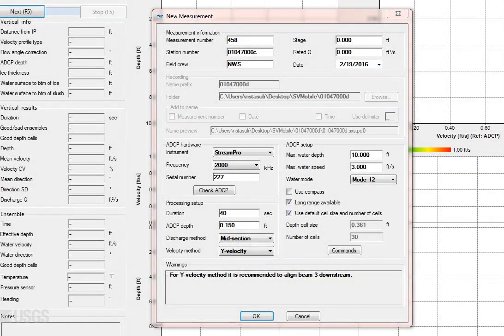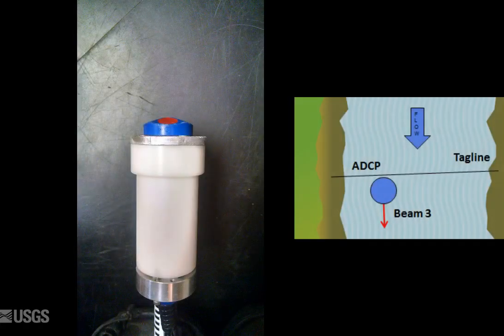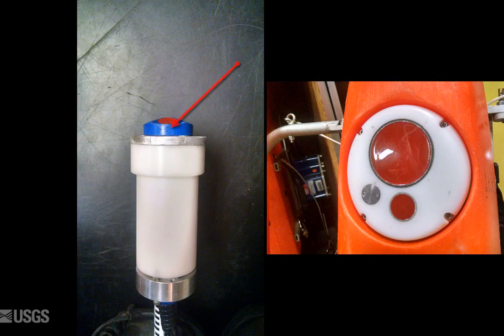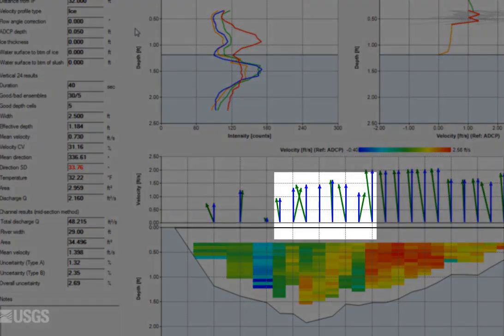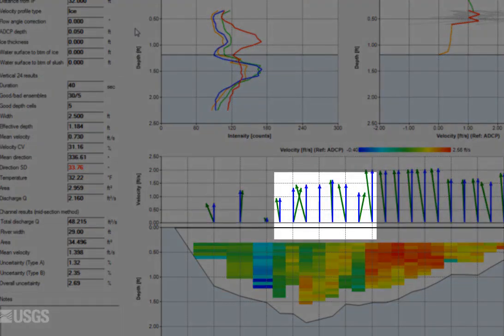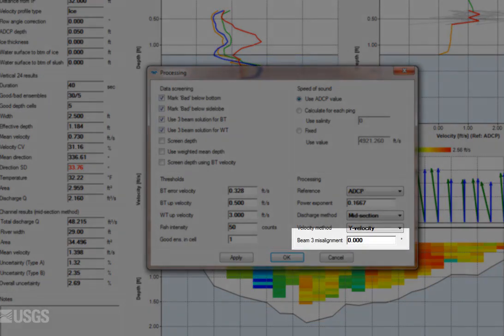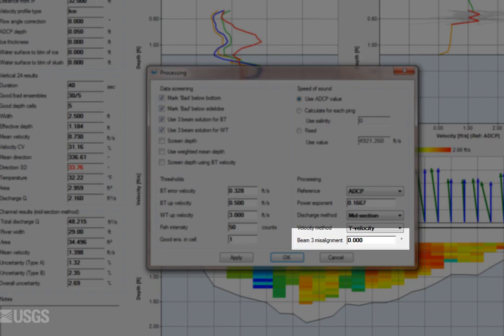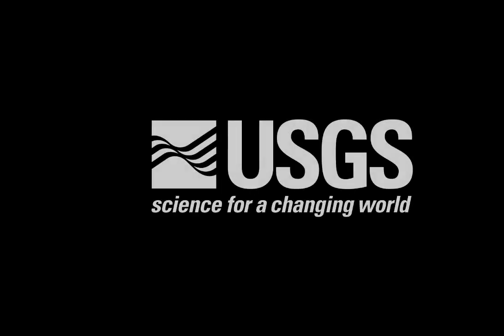Accounting for Under Ice Flow Angles in TRDI SxS Pro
In this video, we will discuss the specifics of accounting for under ice flow angles in the TRDI SxS Pro software. Note: Use of trade names is for descriptive purposes only, and does not imply endorsement by the USGS. For additional videos in this series, visit the following